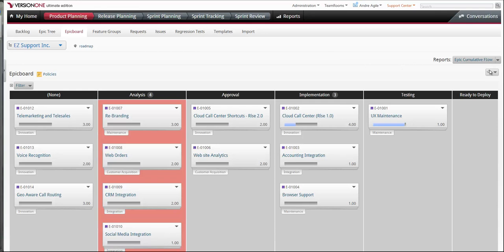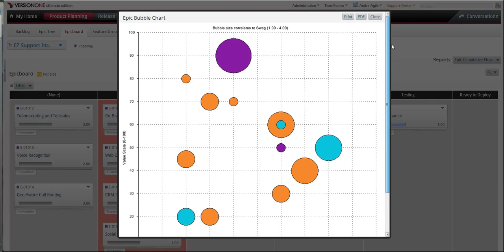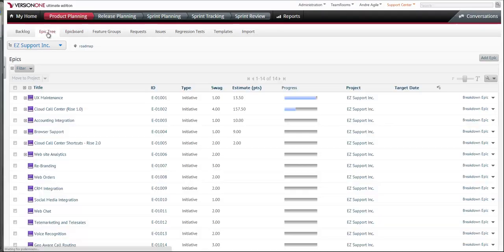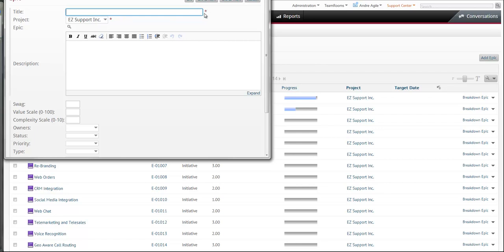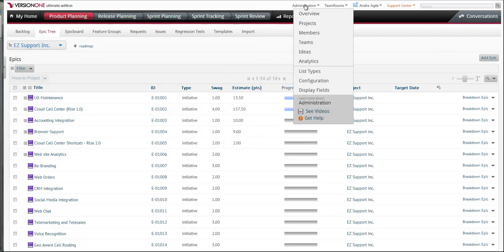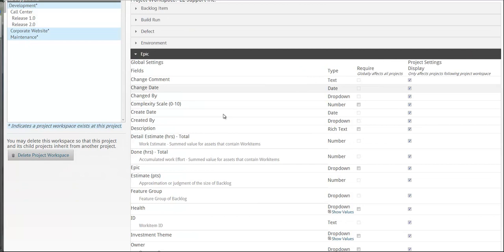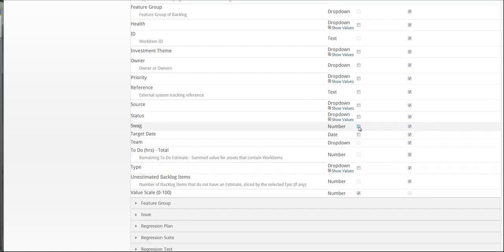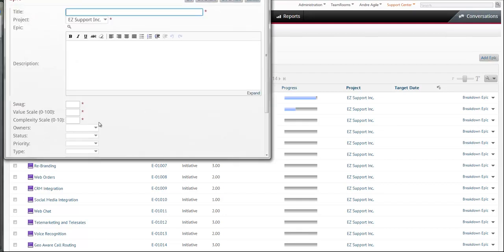How to make a field required in VersionOne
A quick walkthrough on how to make a field required in VersionOne